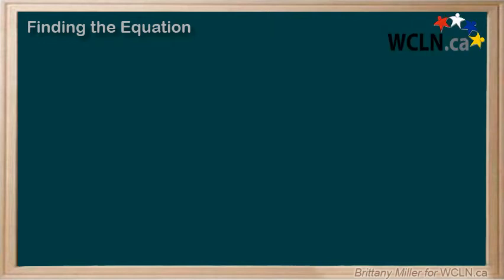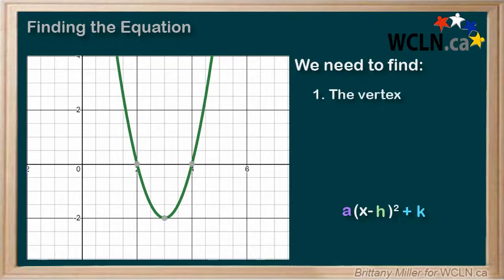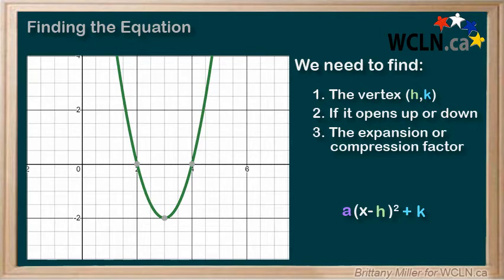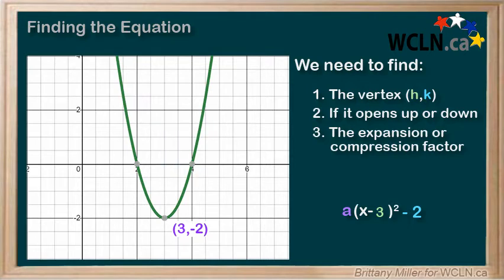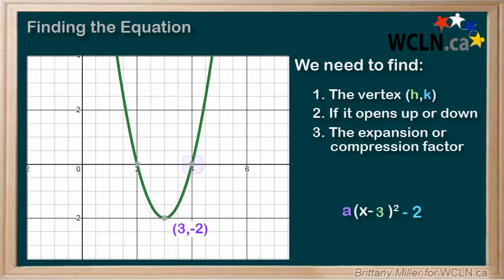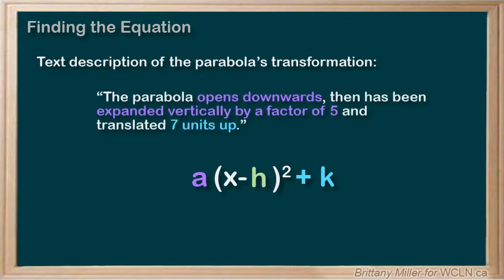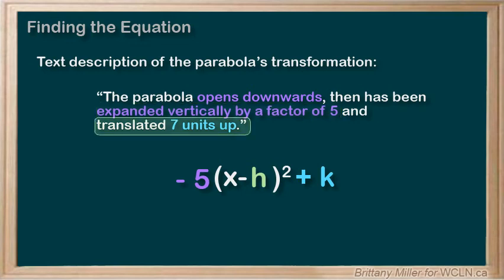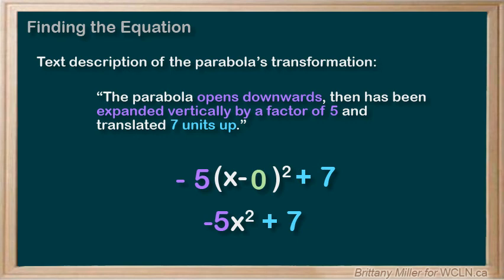WCLN - Finding the Equation of a Quadratic